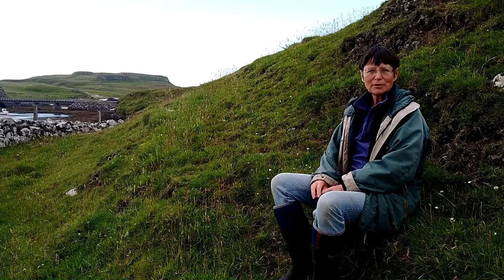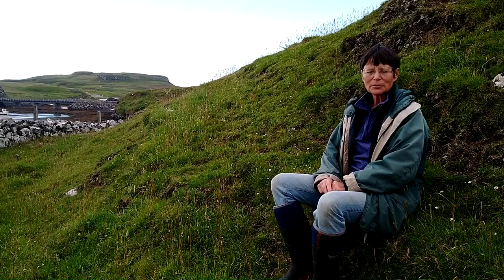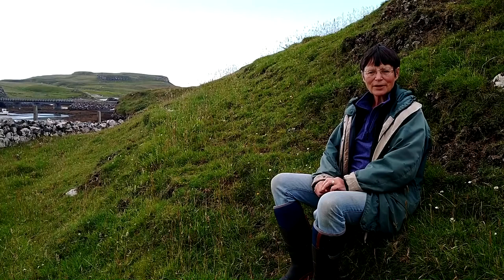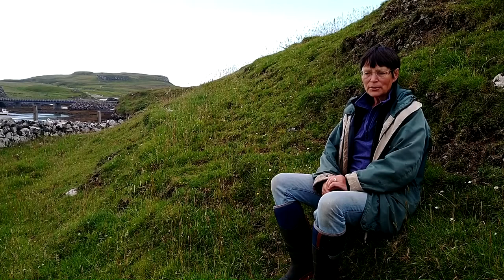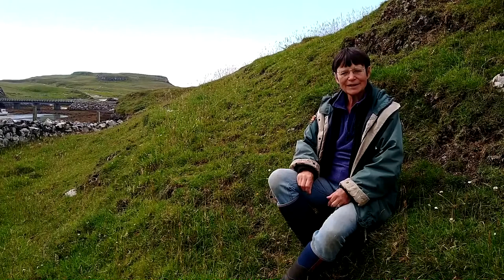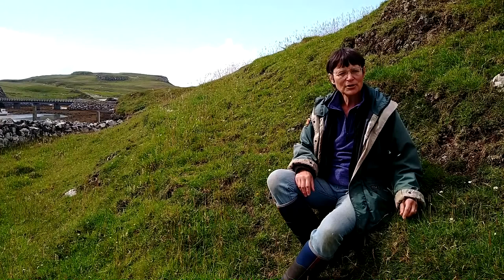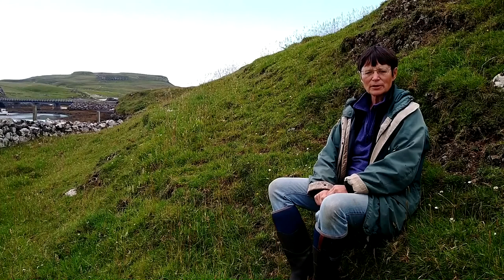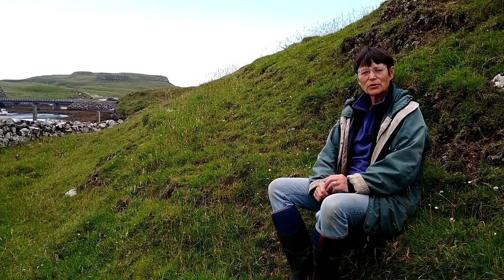5 minutes of Fungi Liz Holden pt 2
Liz Holden:
Liz Holden is a British mycologist who has dedicated much of her life to the promotion of fungi. This outreach work includes significant commitment to the Field Studies Council, Plantlife Scotland and the British Mycological Society. Liz was instrumental in helping devise so many of the 'English Names for Fungi' that so many of us use on a daily basis, and many other extensive activities and resources designed specifically for children.